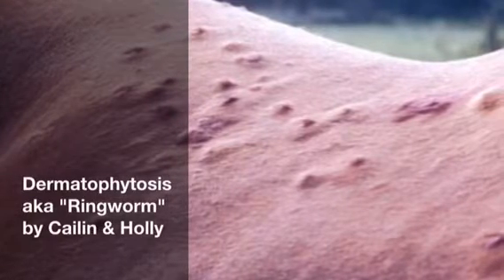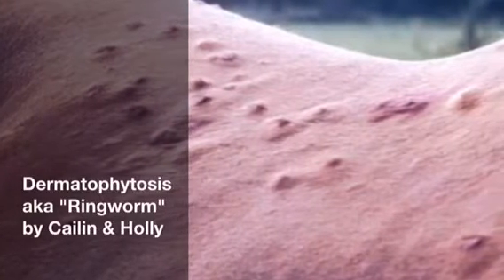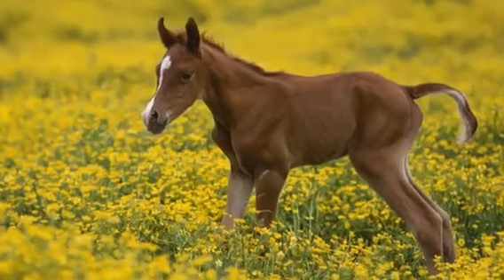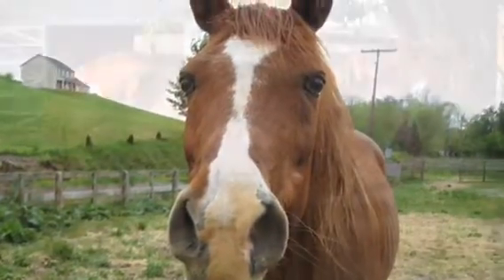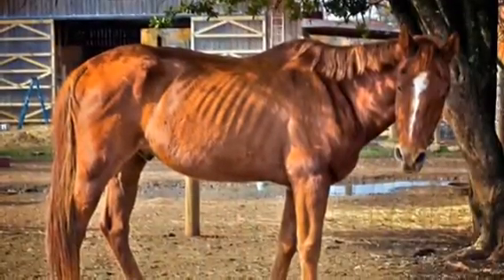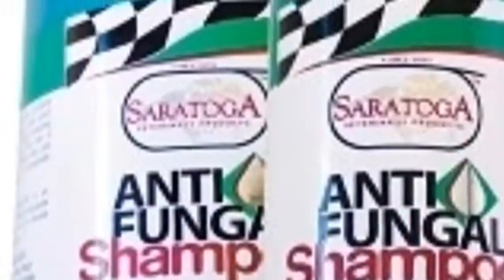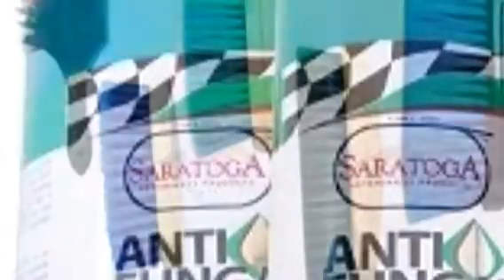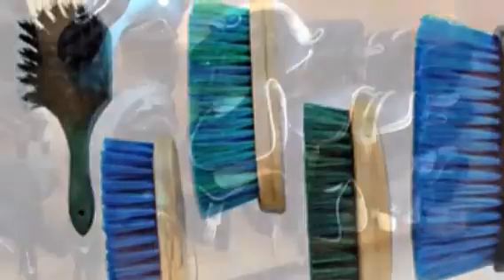Ringworm in Horses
Ringworm in Horses by Cailin Bridges and Holly Brown